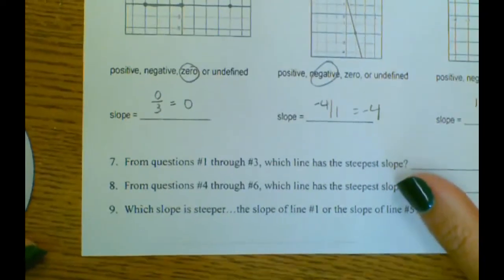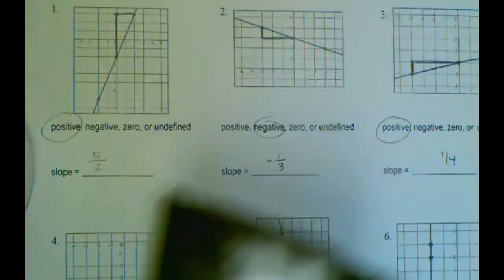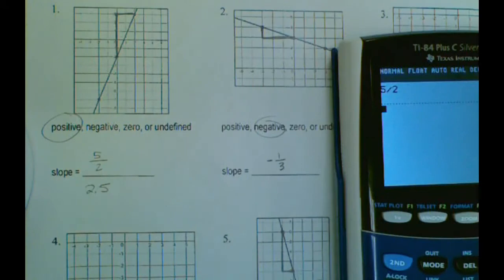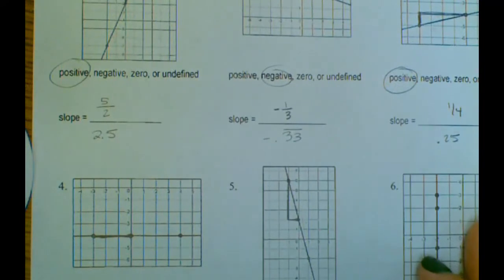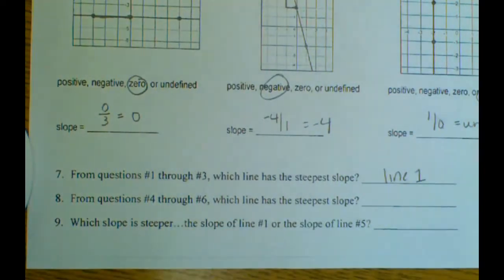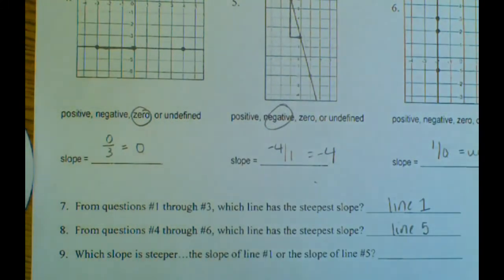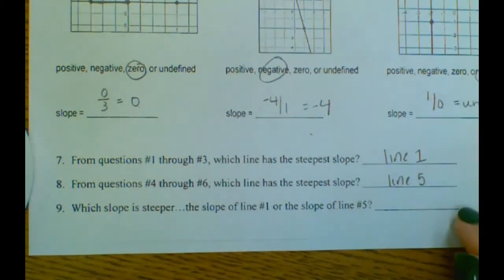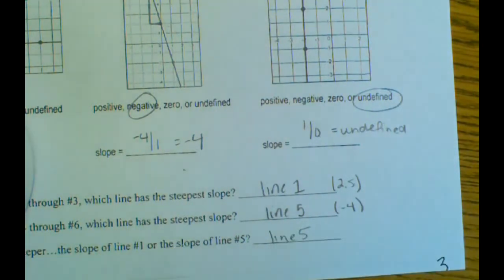U2L2Practice 7 9